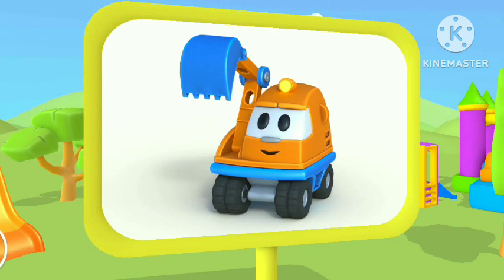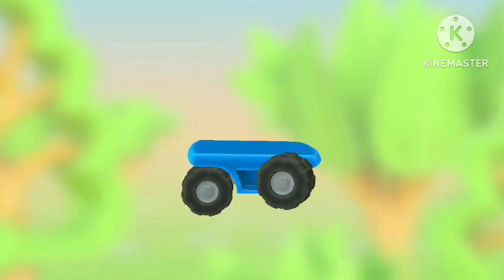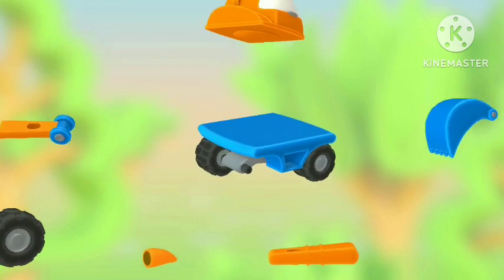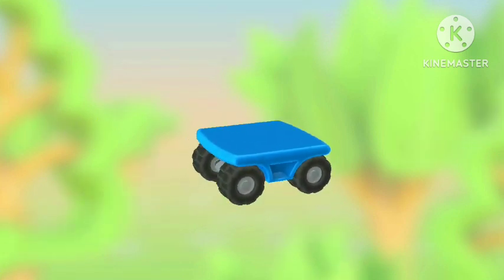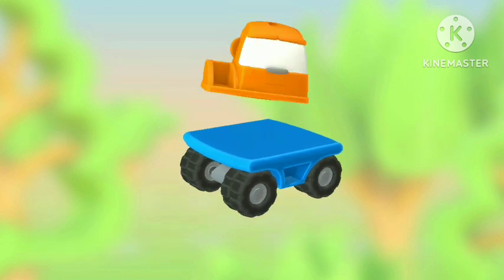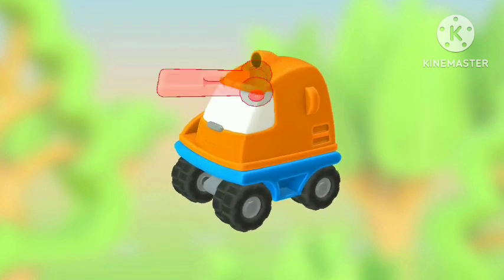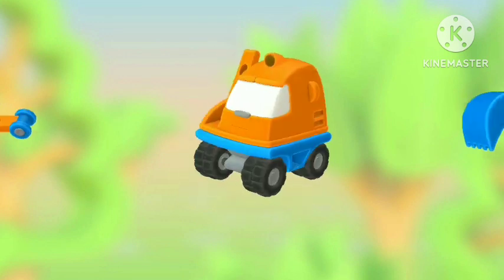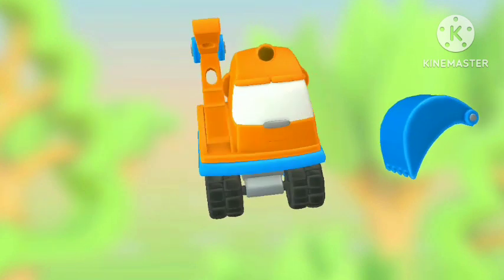NEW CARTOON VIDEO II LEO'S CARTOON II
hello guys this is my new channel

I upload Leo's videos